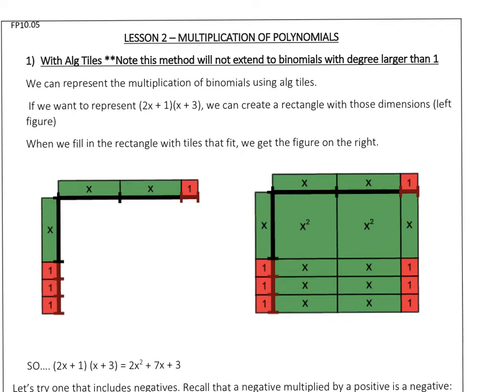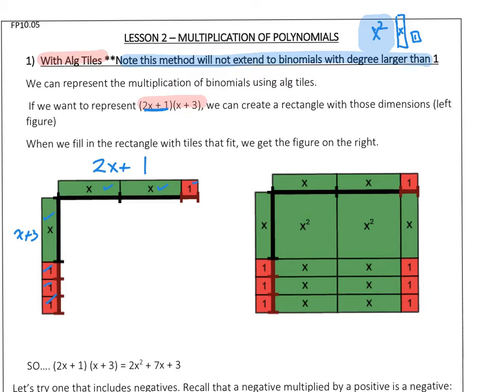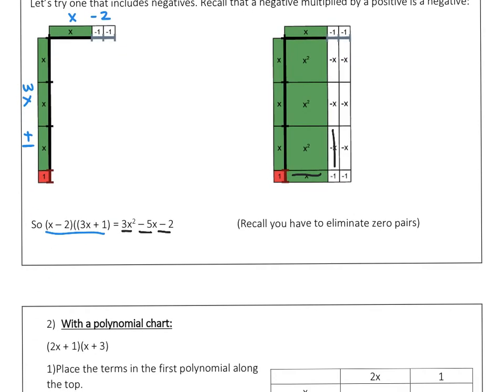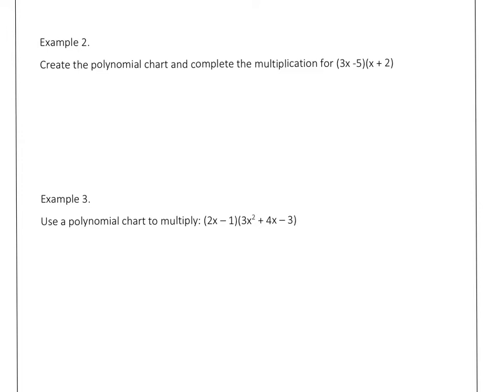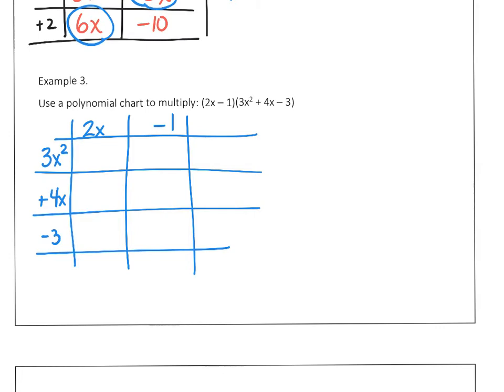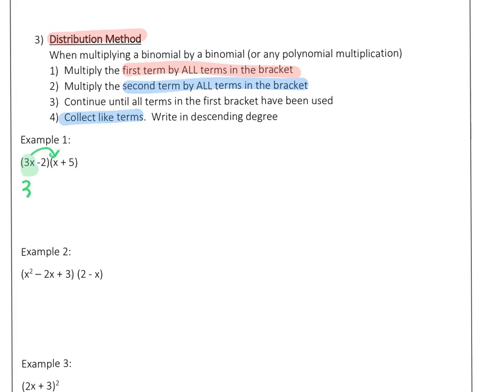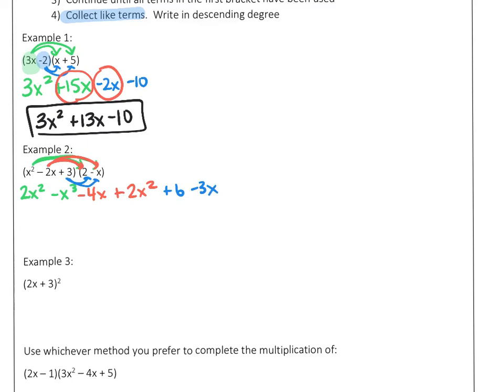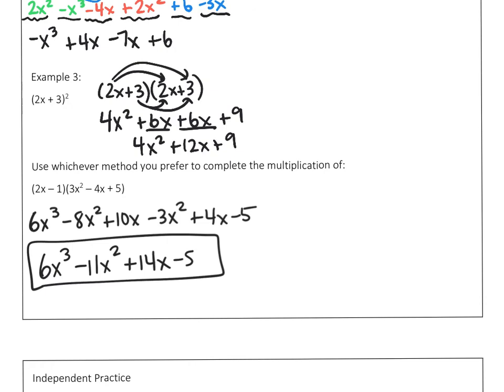FP10.05.01 - multiplying polynomials.docx